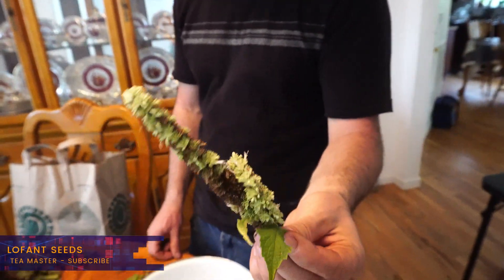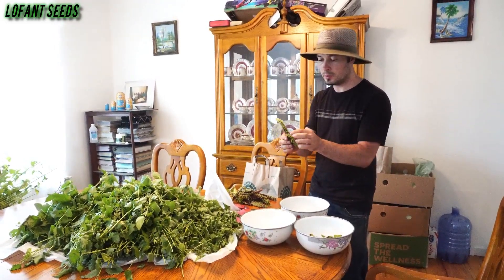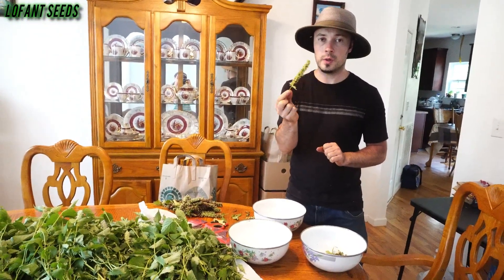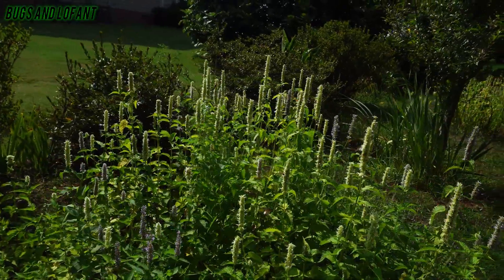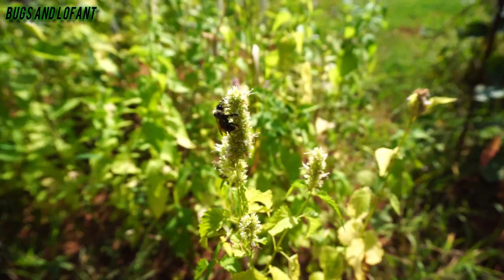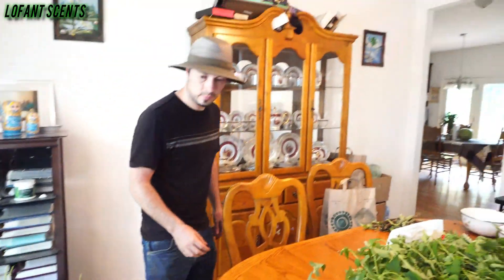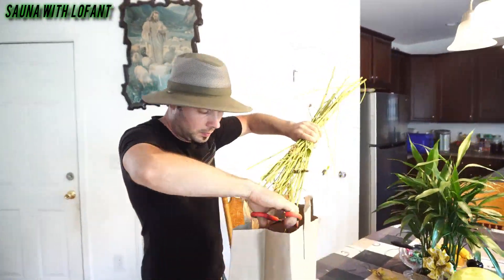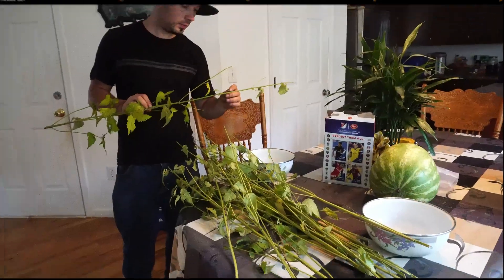PLANT you SHOULD know about! Lofant!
Herbal Tea Lovers have you tried Lofant? Watch the video to found out some of the benefits you could have if you grow your own! Lofant leafs can also be used in tea to drink! Did you know It has healing properties? In this video we go over my brother's harvest in 2018 and he talks and explains what he does to it and how it can be used. Please watch to the end of the video so you don't miss out on any important details. I have tried this in my tea before and I love it! It really made me feel like I was drinking something my body would thank me for.

herbal tea lovers have you tried lofant?,growing lofant,benefits of lofant,best herbal plants to grow,lofant harvest,best herbal plants,best herbal teas,best herbal teas for glowing skin,best herbal teas for diabetes,herbal tea health benefits,lofant,herbal tea garden,how to make your own tea,herbal plant medicine,growing herbs at home,growing herbs in your backyard,herbs that cleanse the blood,tea benefits,new herbs to try out,suzi's reality videos, rare plants